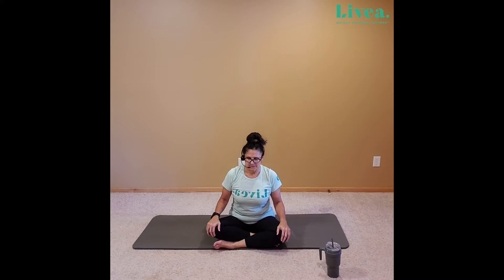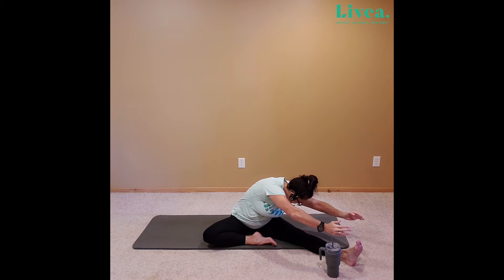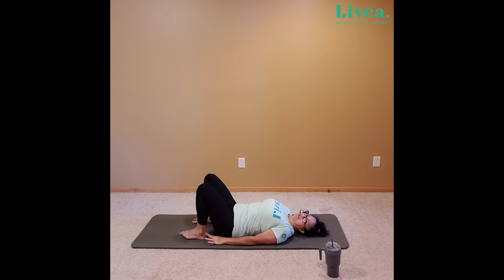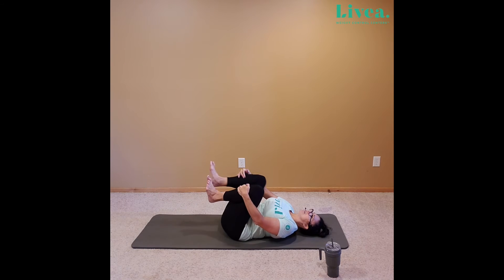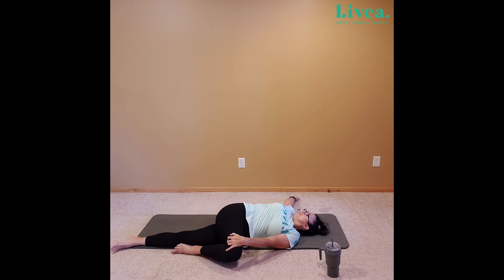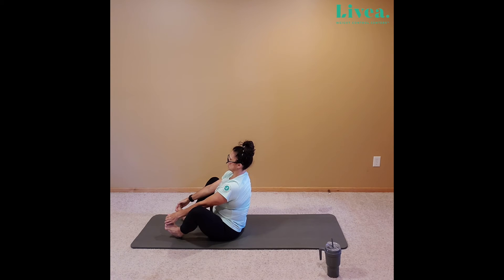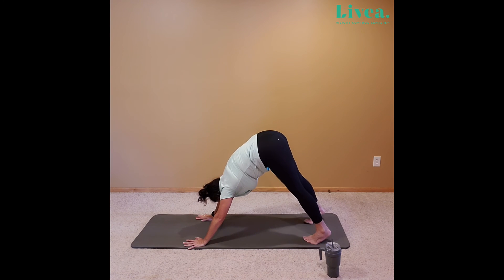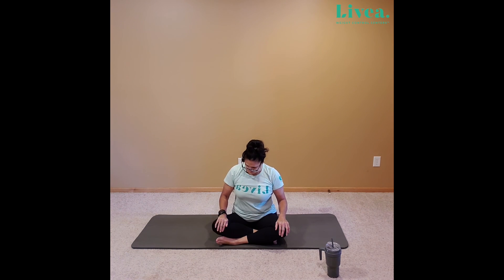Try this yoga routine with Beth, the movements will help you relax and destress from a long day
You should not rely on this information as a substitute for, nor does it replace, professional medical advice, diagnosis, or treatment. If you have any concerns or questions about your health, you should always consult with a physician or other health- care professional. Do not disregard, avoid or delay obtaining medical or health related advice from your health-care professional because of something you may have read or heard on this video. The use of any information provided from the Get Up And Move program is solely at your own risk.

Music codes:

2YZXJRJEQA6ANY4T
4EQVOFDJS6VAZ3YU
UKWRXIIDIVHCZJIV
WFUDEJTLAFBVMYMH
RCNIZKNKRLOT925O
LDE2PKQT8XBN9GOH
UHZUU4CJLXLY2CQV
VXXDZZ6KAAWLKBXW